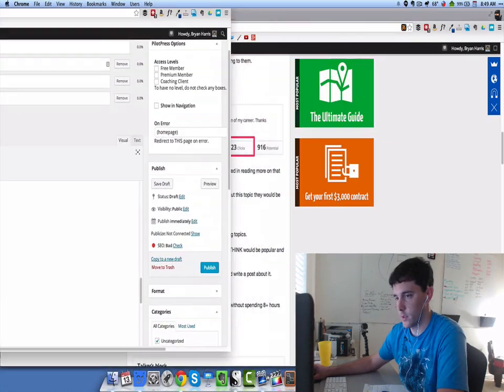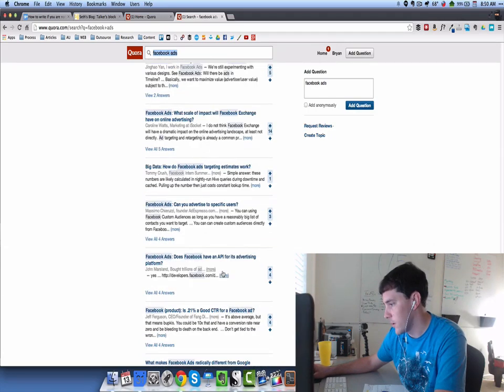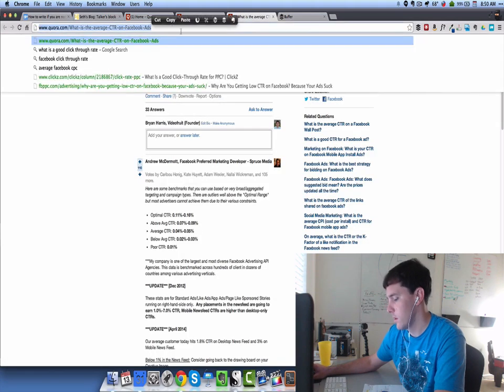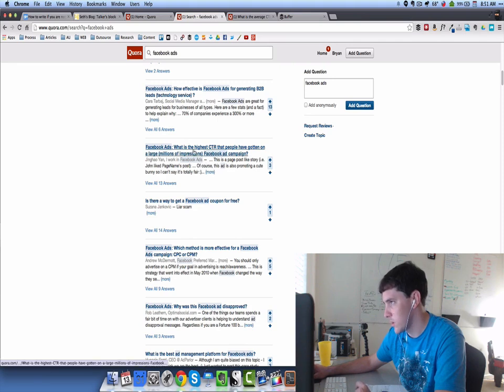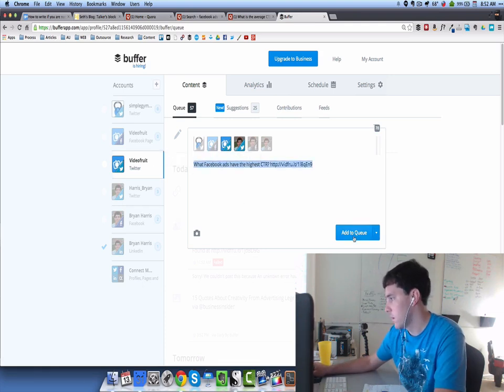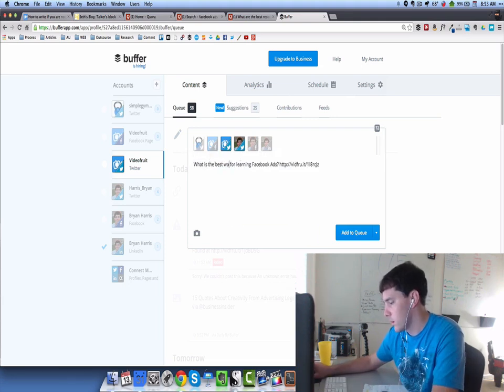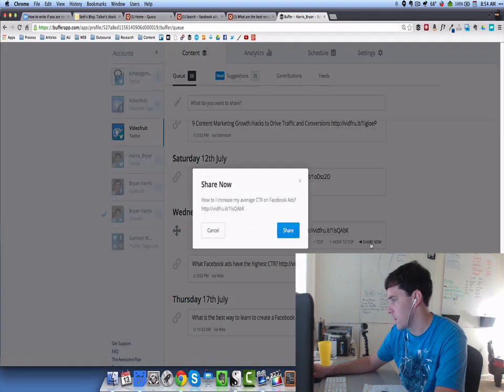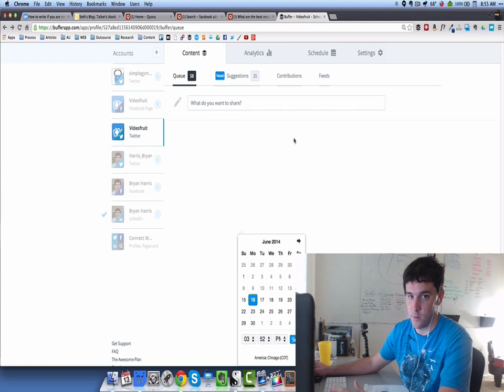How to use Buffer to validate a blog post